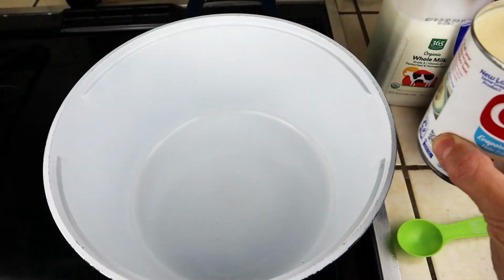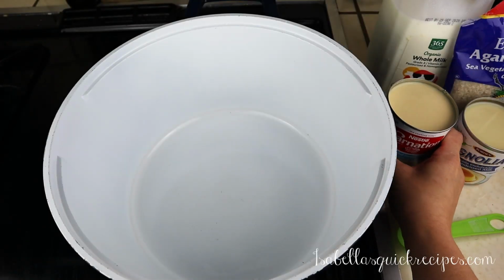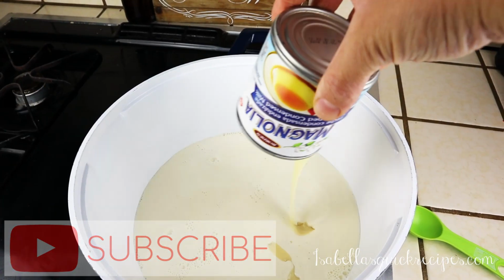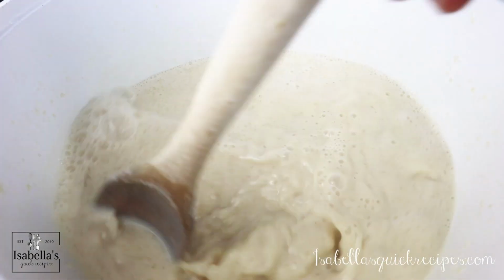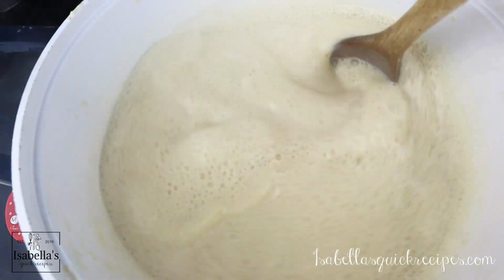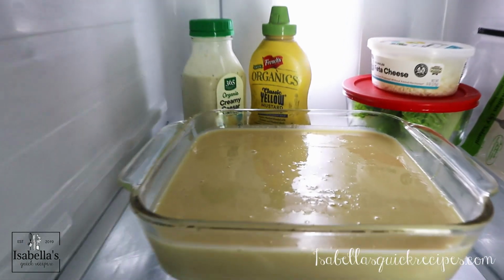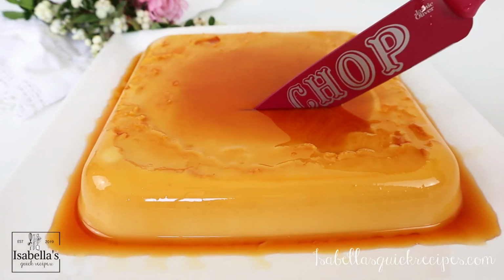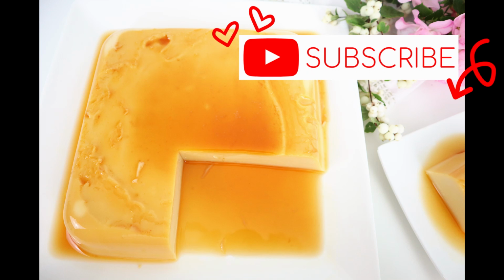Eggless flan | No Bake | No Gelatin Custard Jelly Caramel Dessert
If you guys are like me, you love to eat flan but can't stand the fact that it's made using so many eggs!?  So I thought to myself, why not make it without using any?  So that's exactly what I did!  I didn't even bake it and I was blown away by how identical the taste and texture was!

Ingredients
12 oz evaporated milk
24 oz whole milk
4 tbs. agar agar flakes
14 oz sweetened condensed milk
2/3 cup sugar
Caramel:
1 cup sugar

Directions:
Pour into a pot the milks, sugar and agar agar.  Whisk everything together until it's fully combined and bring the mixture up to a rolling boil.  Allow it to boil for 15 minutes then place it to the side.  In another pan add 1 cup of sugar and turn on the heat to medium.  Slowly melt the sugar down without stirring until all the sugar has dissolved.  Be careful not to burn the sugar so it won't become bitter tasting.  Add the melted sugar immediately to an 8x8 pan and pour the milk mixture on top. Place the flan into the fridge and allow it to set overnight.  Flip it over onto a serving plate and Enjoy!